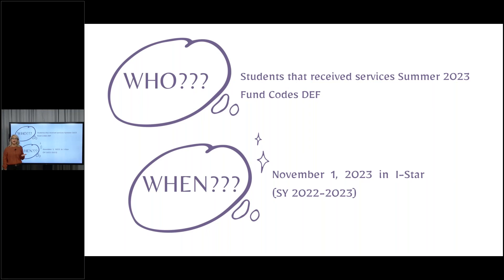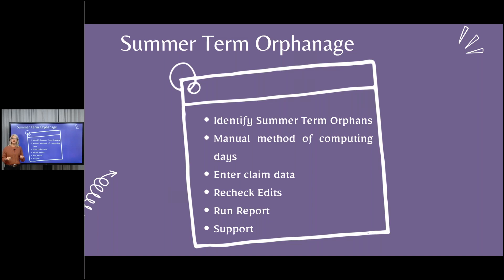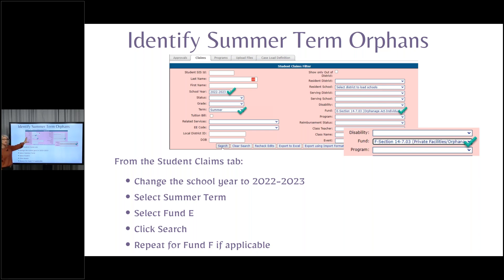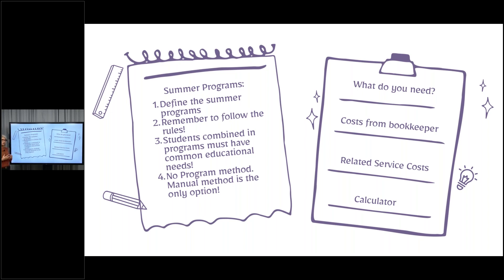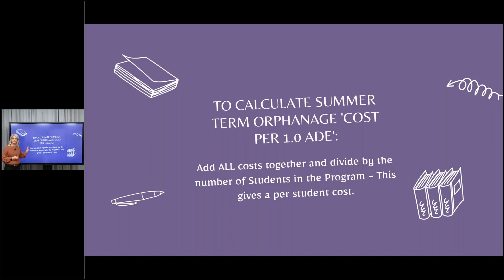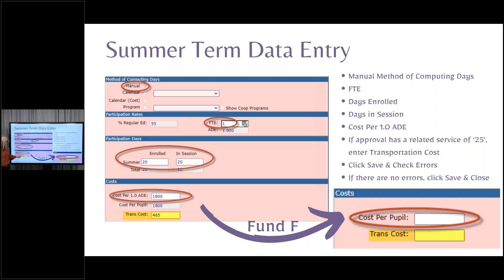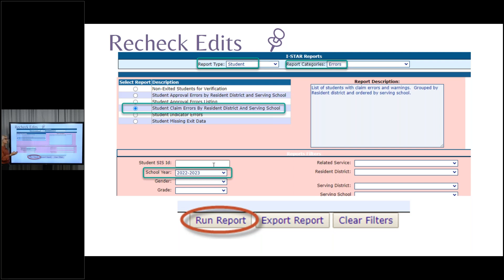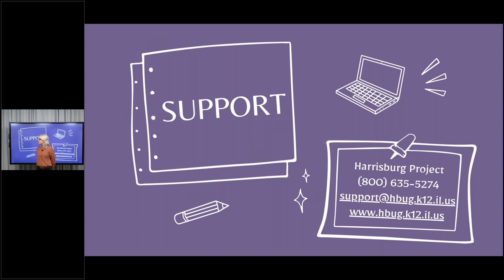Summer Term Orphanage Claims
This video demonstrates how to complete Summer Term claims for Fund Codes D, E & F in I-Star.